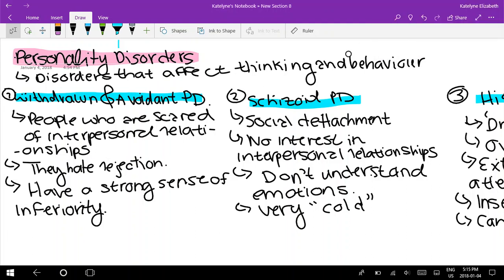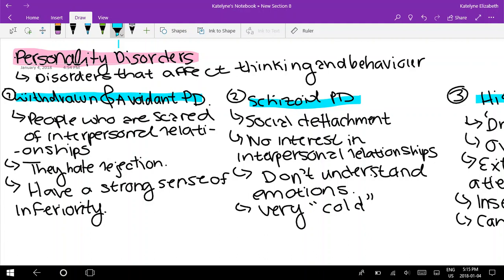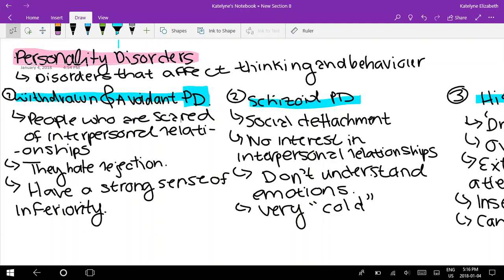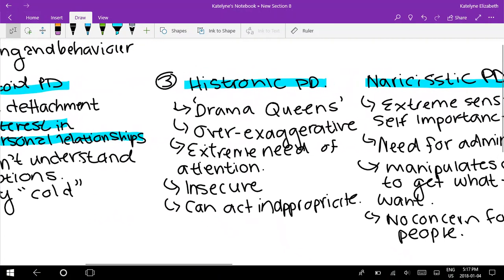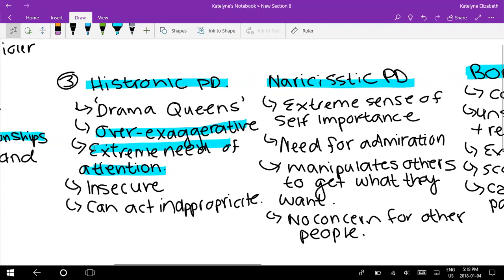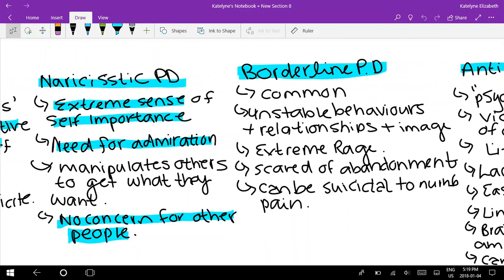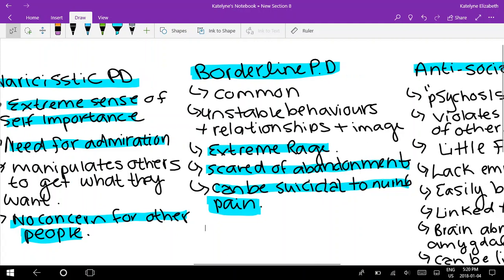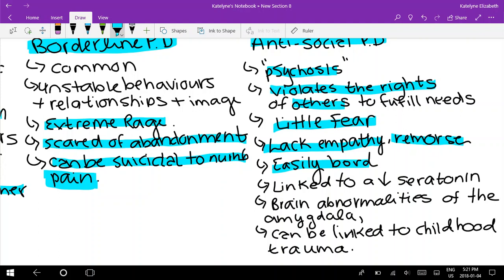An overview of Personality Disorders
Here is an overview of personality disorder that you may encounter in your studies. Some include; withdrawn and avoidant, schizoid, histrionic, narcissistic, borderline, and anti-social personality disorder.

*Note "Narcissistic" and 'bored' are spelled wrong in the video*